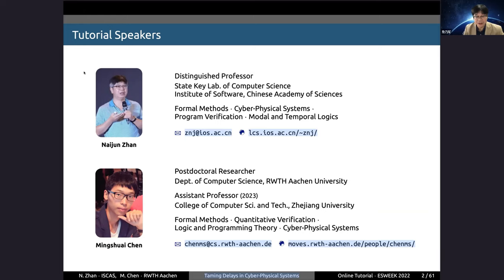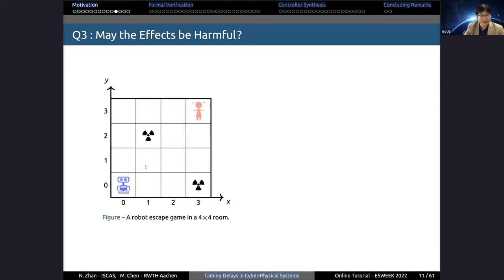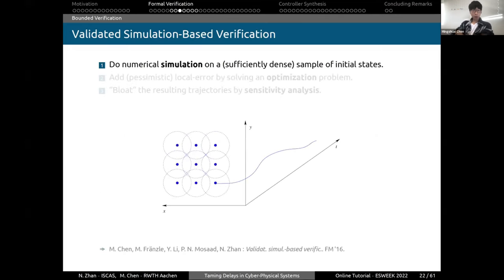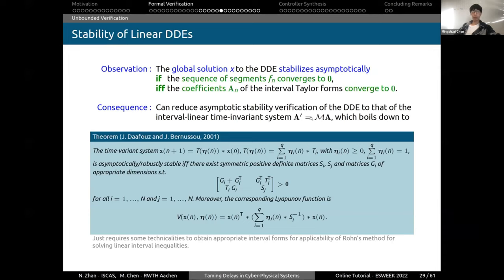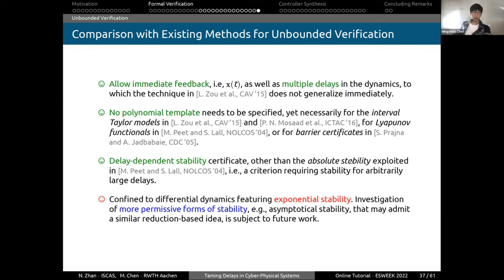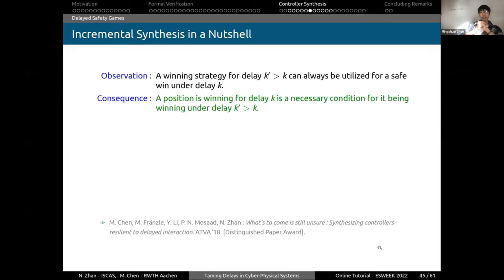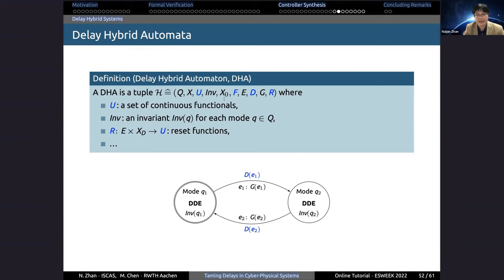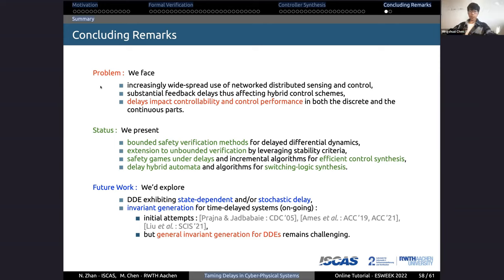T2 – Taming Delays in Cyber-Physical Systems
Organizer: Naijun Zhan and Mingshuai Chen

Description: The advent of systems of cooperative cyber-physical systems draws attention to a central problem of networked and distributed control systems: the ubiquity of delay in feedback loops between logically or spatially distributed components, which is not adequately re ected in traditional models of hybrid-state dynamics based on ordinary differential equations and immediate transitions. The occurrence of feedback delays may significantly alter a system’s dynamic response. Unmodelled delays in a control loop consequently have the potential to invalidate any stability or safety certificate obtained on a related delay-free model, which is the current practice in hybrid- system analysis. In this tutorial, we will present various approaches to the analysis and correct-by-construction design of dynamical systems subject to delayed information exchange, as pertinent to distributed hybrid systems. We will explain automatic verification procedures for invariance properties over bounded or unbounded temporal horizons. This analytical view will be complemented by a constructive one for synthesizing delay-resilient control strategies for discrete and hybrid discrete-continuous dynamics.